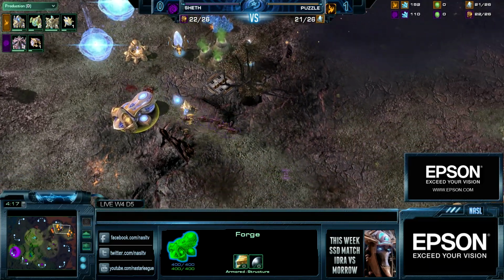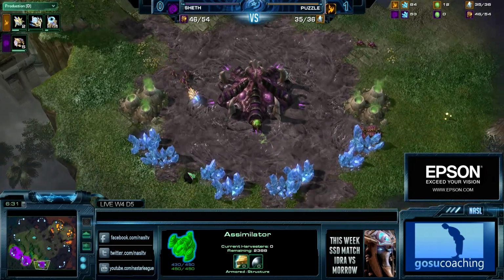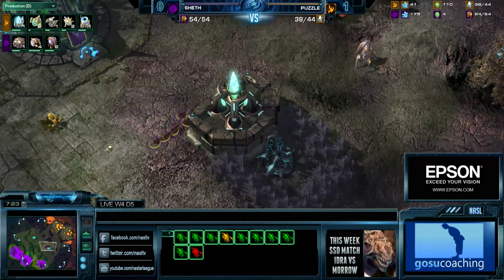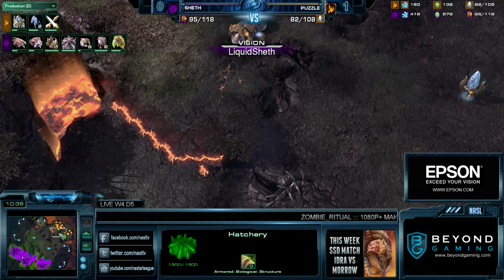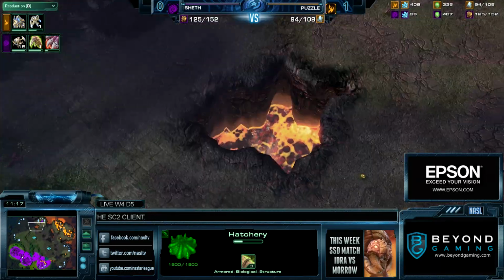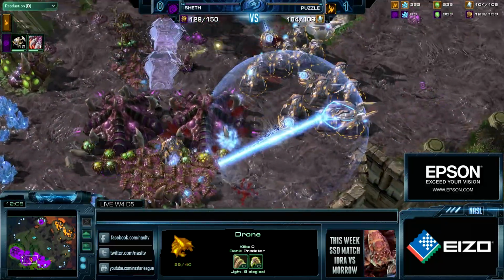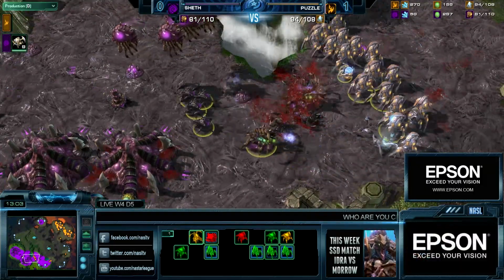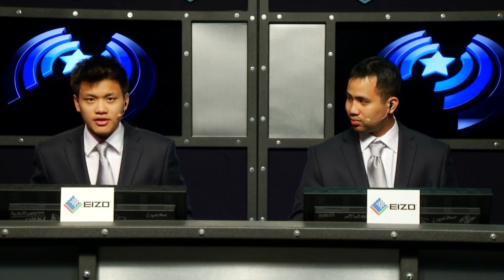NASL Season 3 - W4 D5 - Puzzle vs Sheth - Game 2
NASL Season 3 - Puzzle vs Sheth
Week 4 - Division 5
Game 2 on Dual Sight

Casters:
Gretorp and Frodan
(The FroTorp)